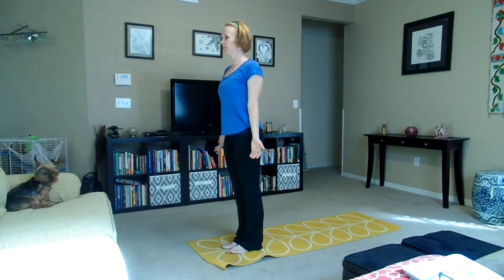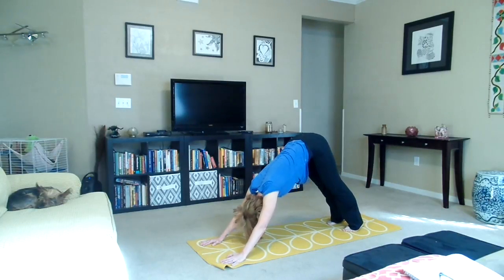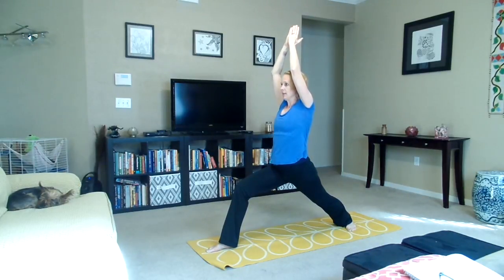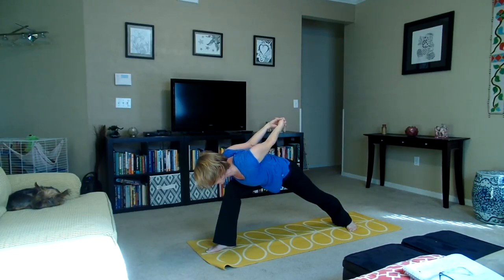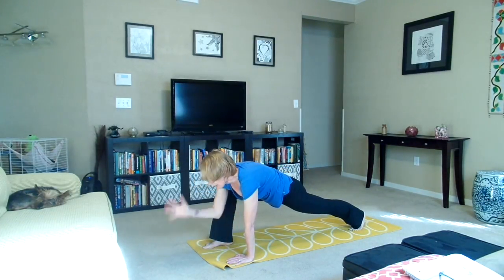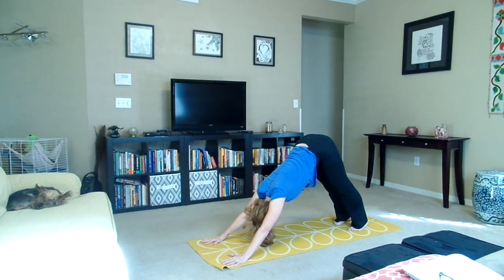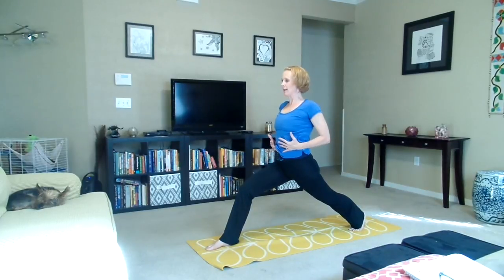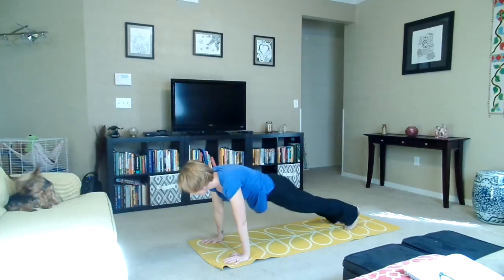Standing sequence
This video is about Standing sequence